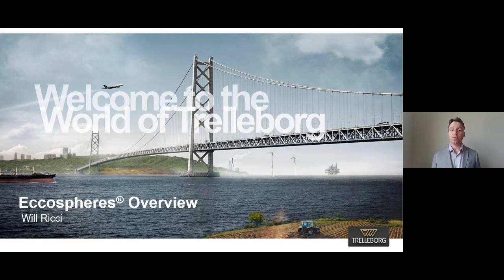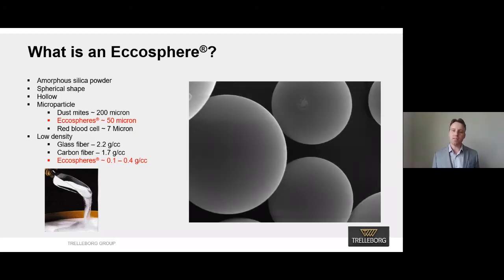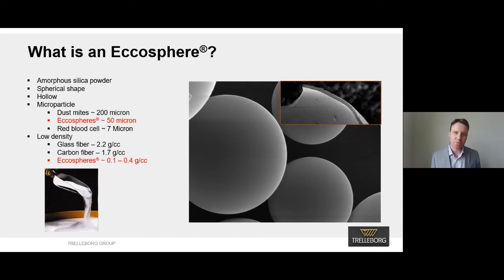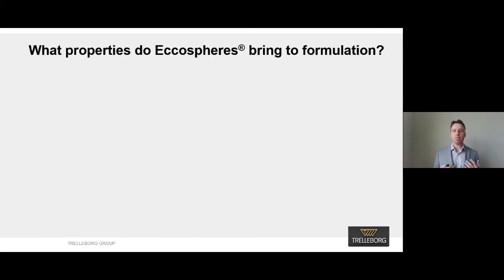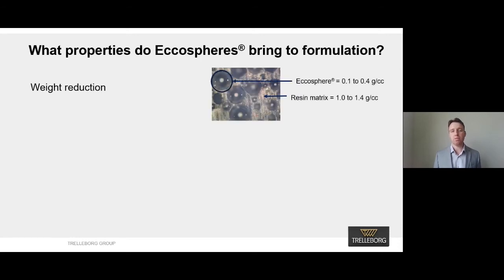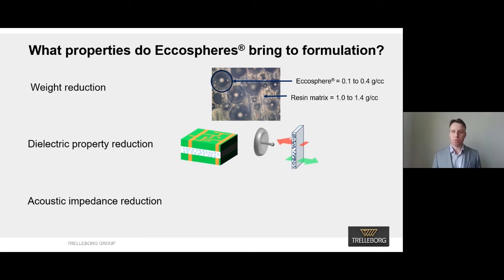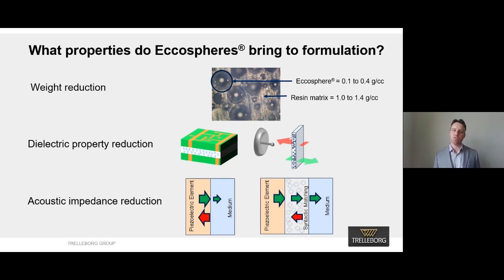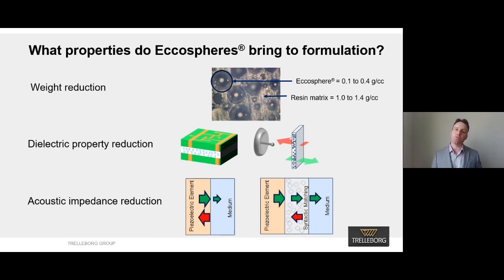Trelleborg - Will Ricci, Eccosphere® Hollow Glass Microspheres and their unique properties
Trelleborg Applied Technologies unique Hollow Glass Microsphere (HGMS) solution - Eccospheres®, a 99% Silica functional filler for your most demanding applications.